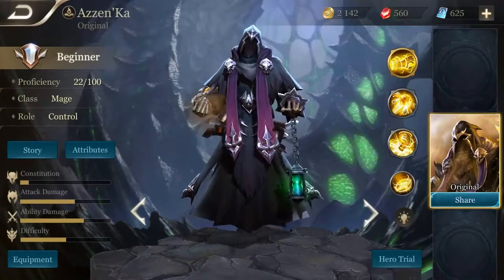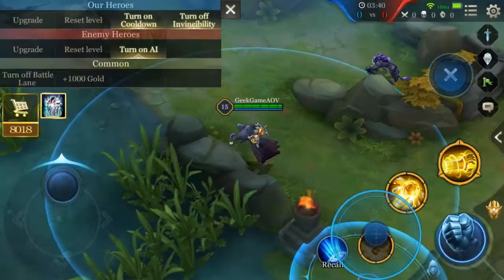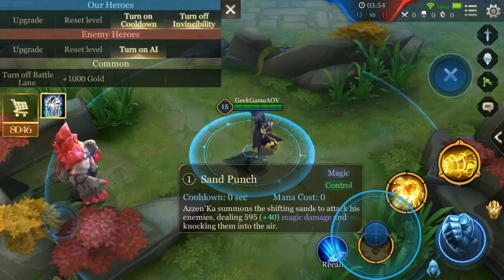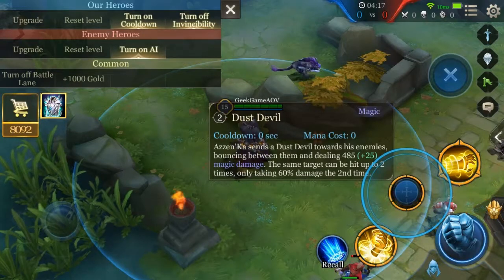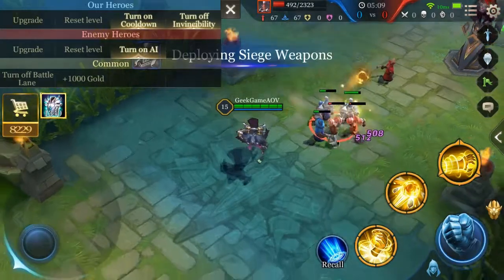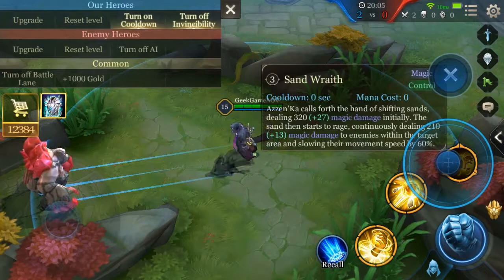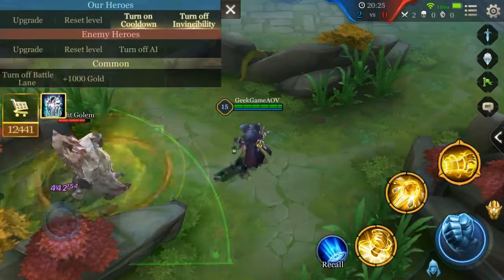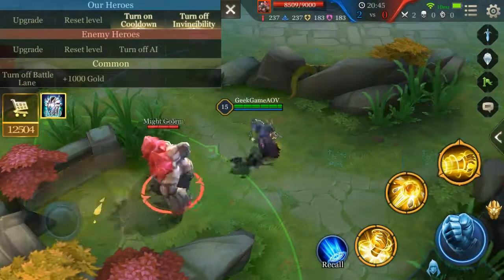AZZEN'KA SKILL INTRO AOV (ARENA OF VALOR)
AZZEN'KA SKILL INTRO